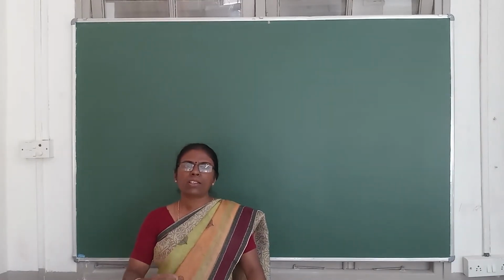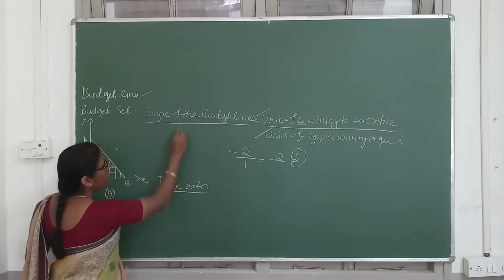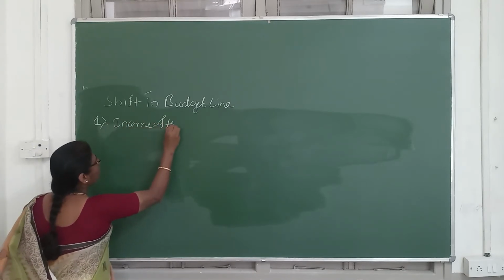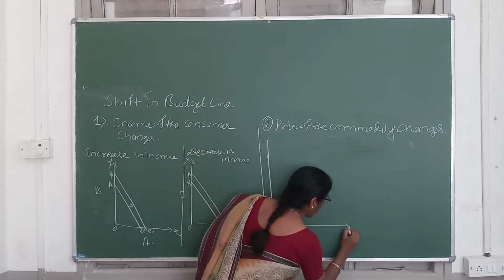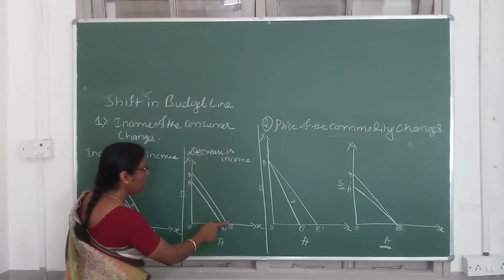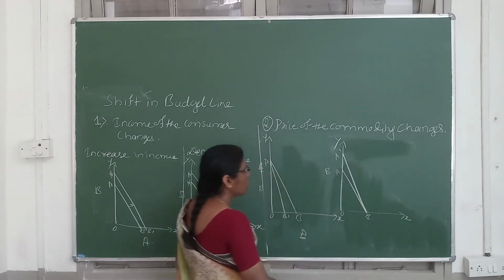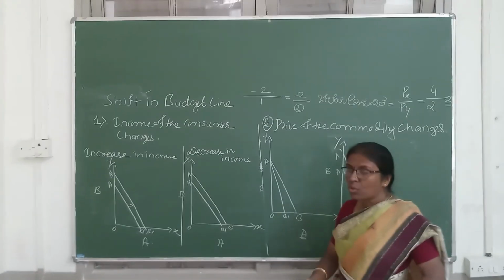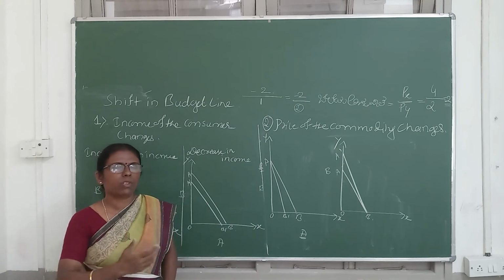Shift in Budget line.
Explanation with Diagrams.